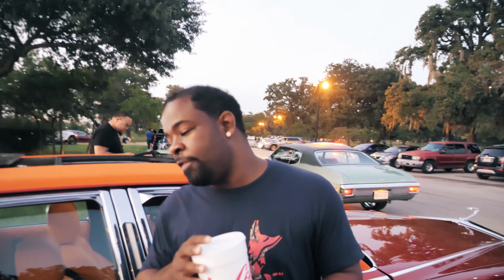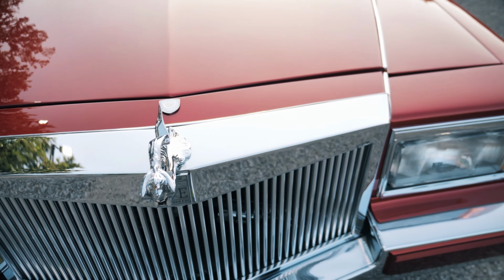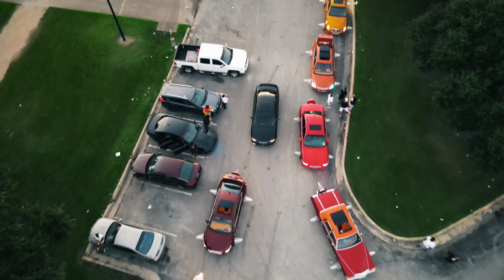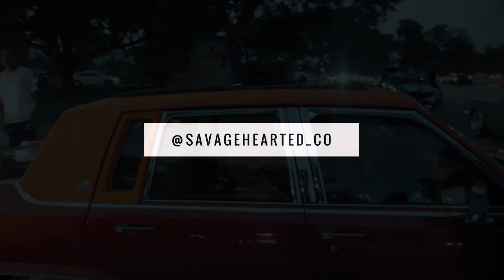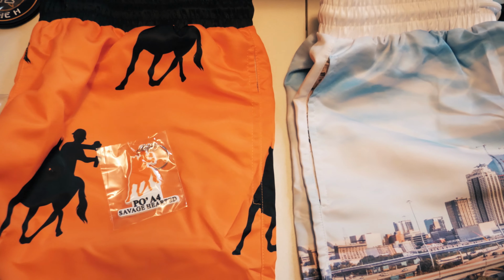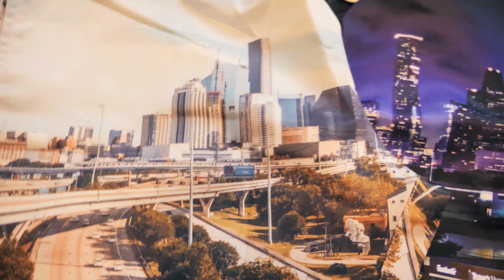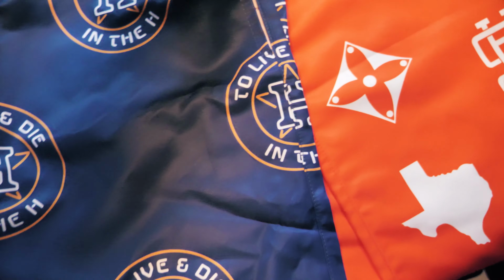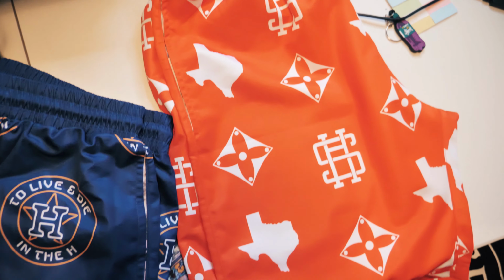Slab Season 2 ep 13- A look at a Slab worth 53k and what i did in Vegas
Slab Season ep 13 - Got to look at a Slab worth 53k then looks at some new drip from Savage Hearted Clothing. Lastly flew out to Las Vegas and went to Planet 13.